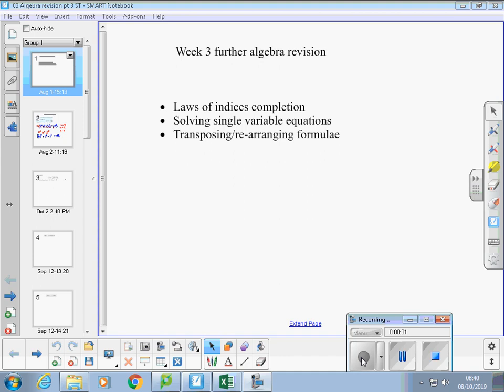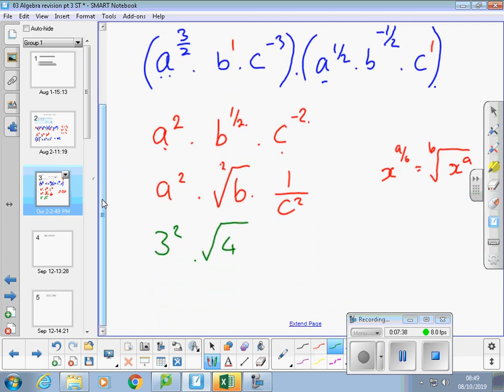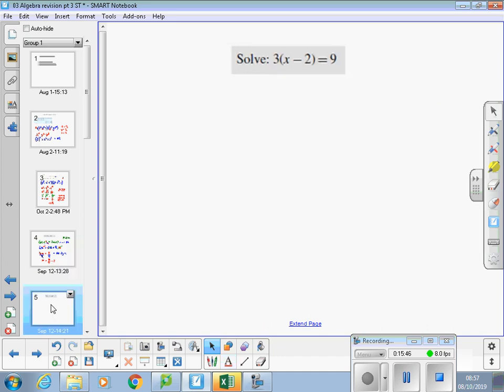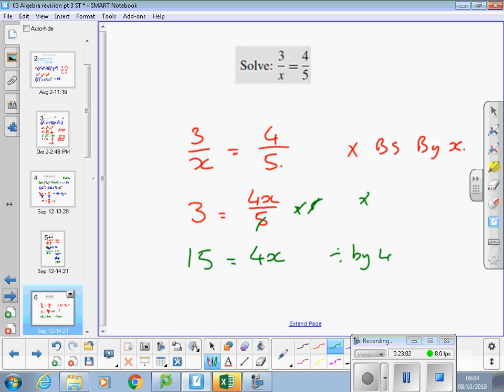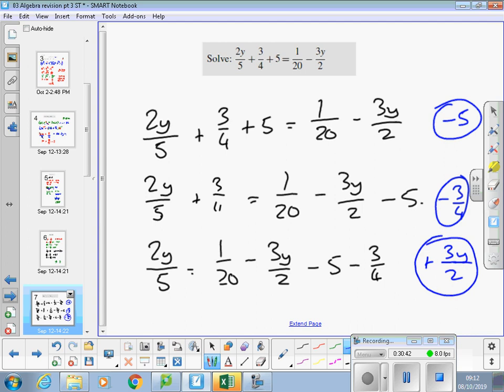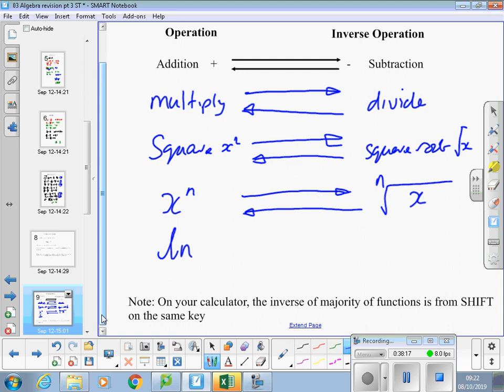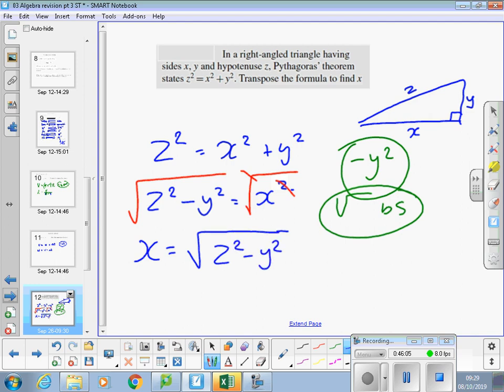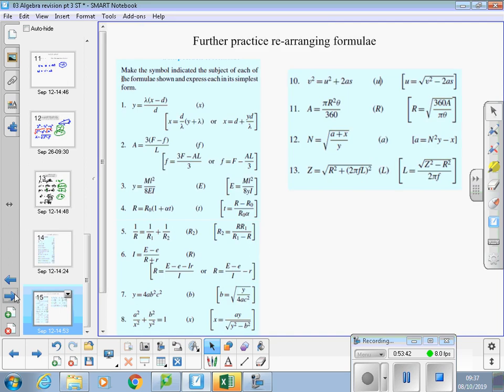1st Oct 19 Algebra revision 3